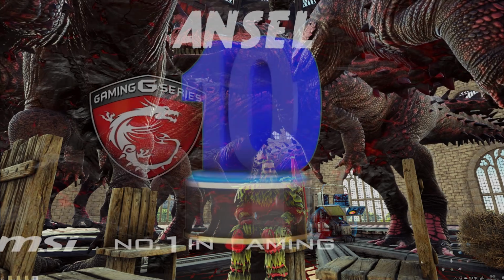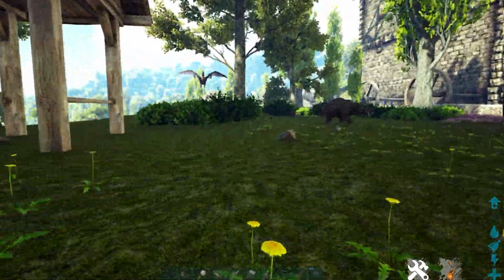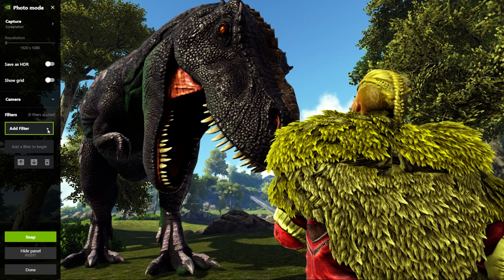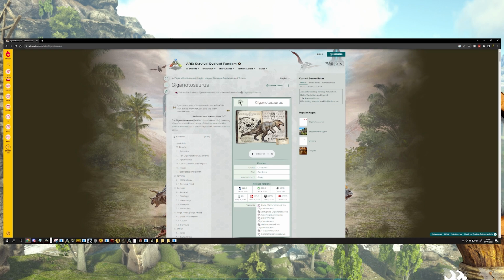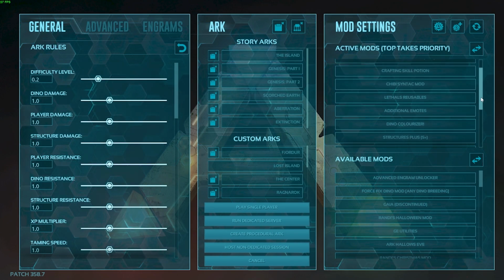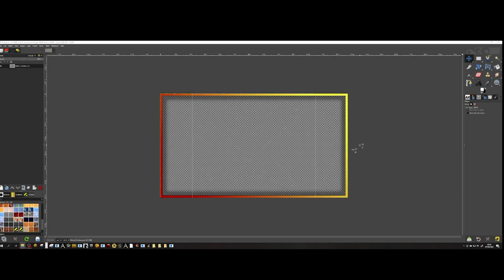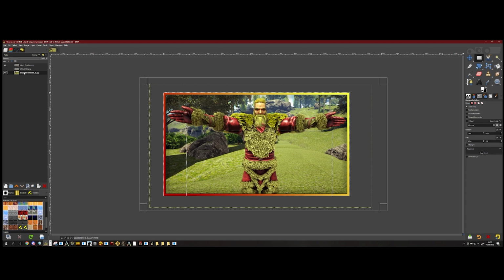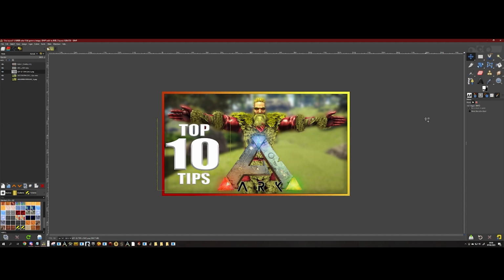10 Tips of Making Thumbnails - ARK: Survival Evolved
10 Tips of Making Thumbnails - ARK: Survival Evolved

LINKS TO ALL THE MODS ★